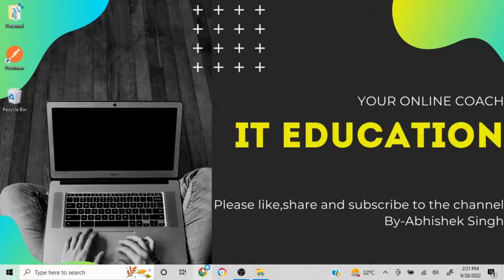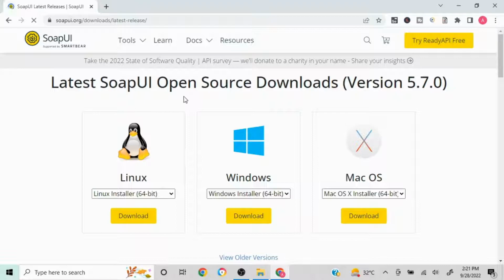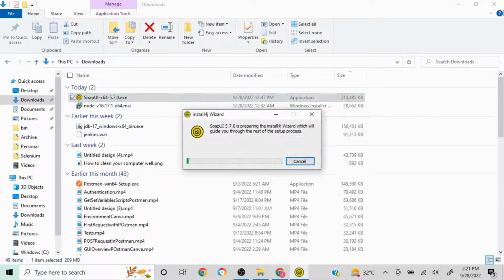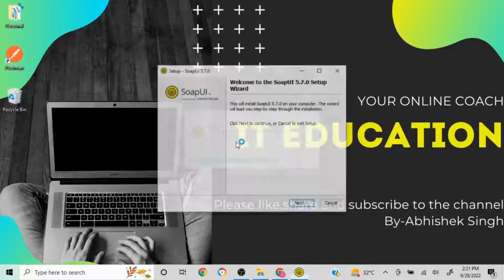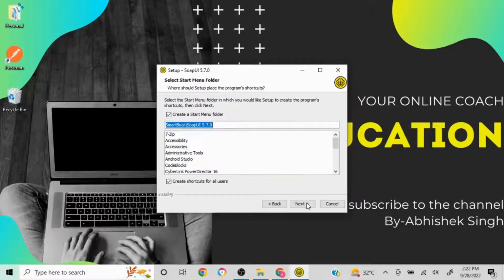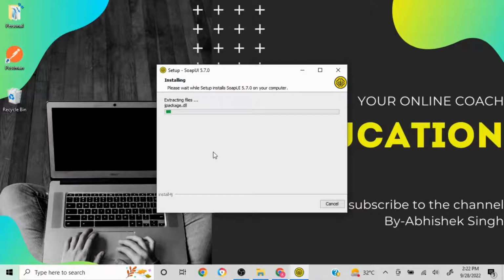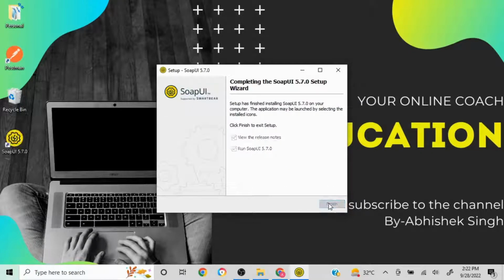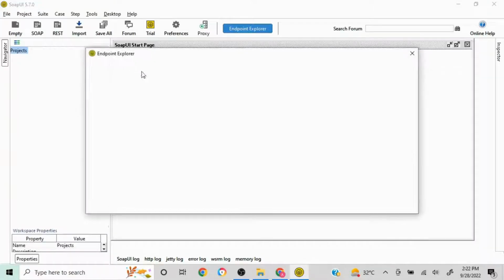SOAP UI Tutorial 1 | How to download SOAP UI | SOAP REST Testing Tool | API Testing